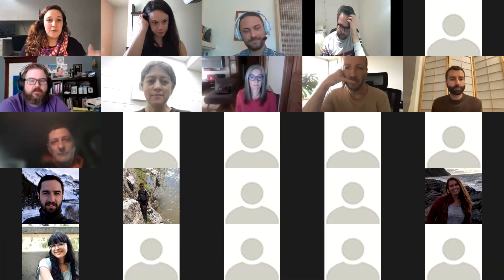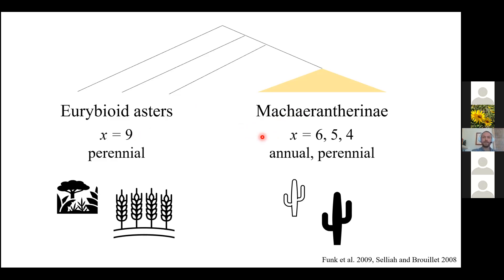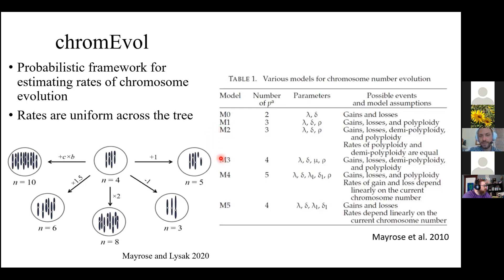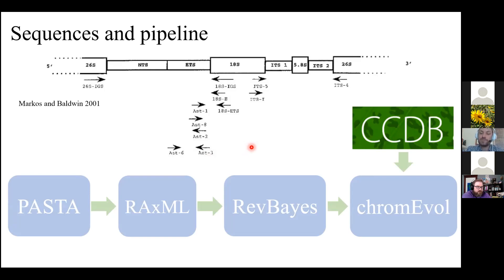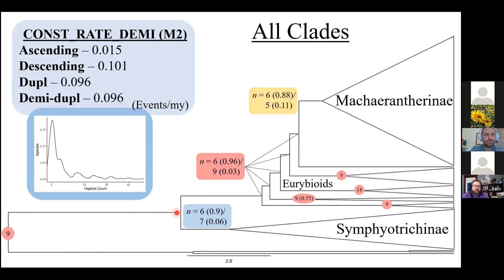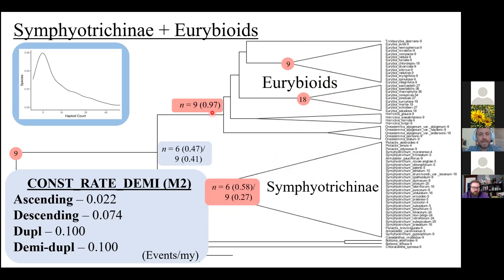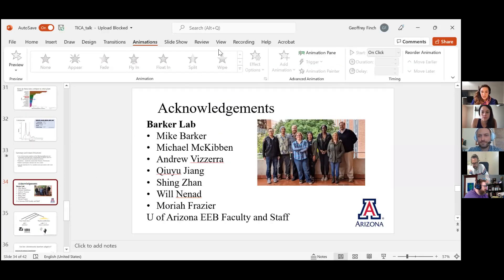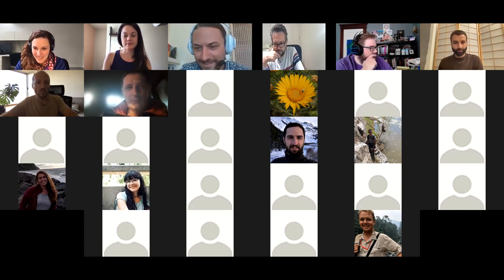November TICA Talks 2021